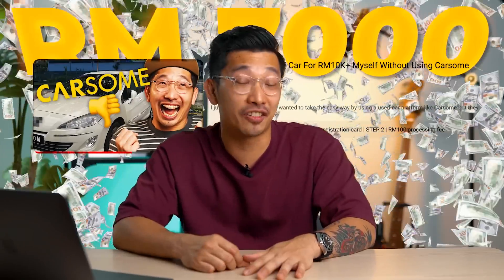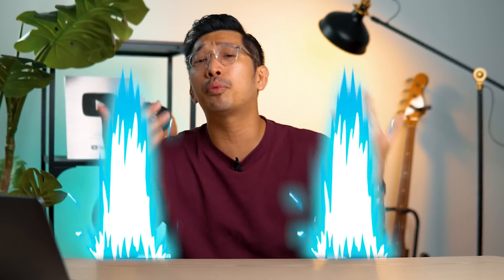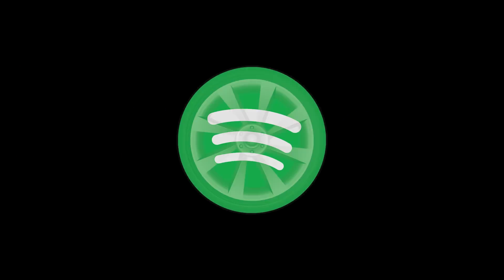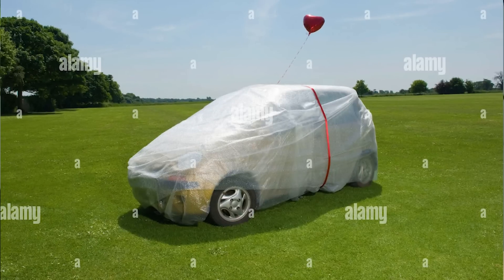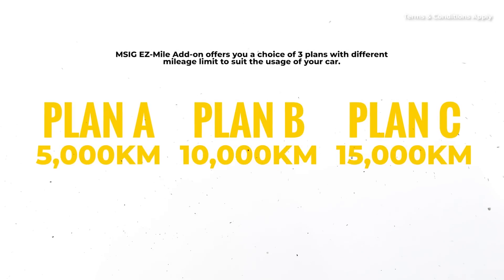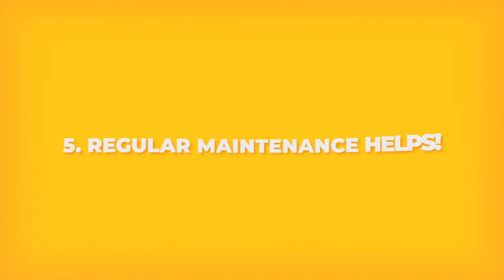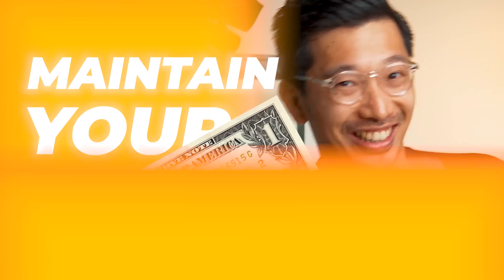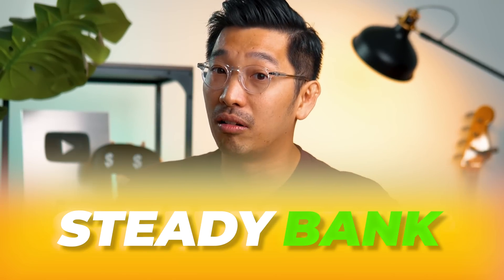How I Save RM1000 a Year With My Car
Like you, I'm addicted to saving money.
Forget saving money by buying RM1 diluted Kopi, it's time to save the big bucks with your car.

HERE ARE OUR REFERRAL PROMOTIONS JUST FOR YOU!
【STOCK MARKET】

// FREE 7 Days Trial with RM1 per day subsequently

【CRYPTOCURRENCY】

FREE RM25 when you sign up and use our code!
Code: mmtv1

【UNIT TRUST】
Invest in Unit Trust Malaysia
// Low Fees

【OTHERS】

Invest in an ergonomic chair and table for yourself!

// FREE 1-month trial for first 1000 sign-ups

Come say Hi to us at,